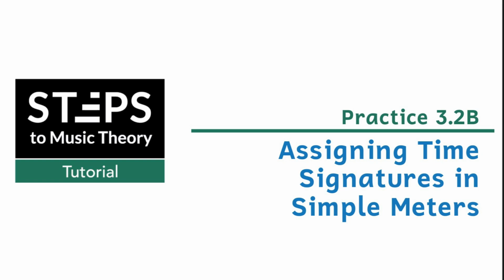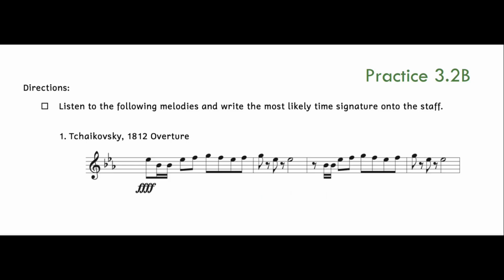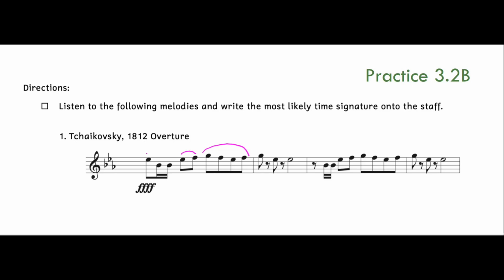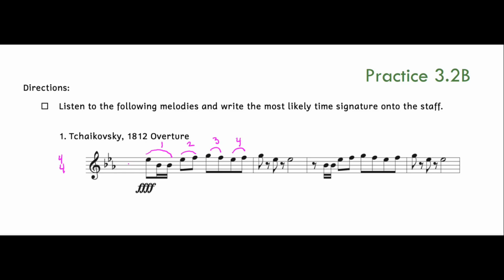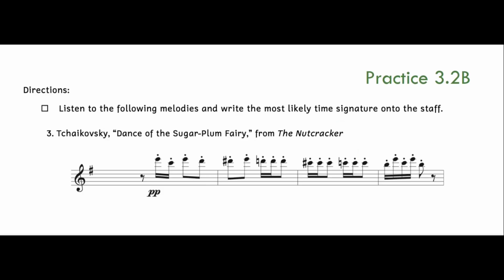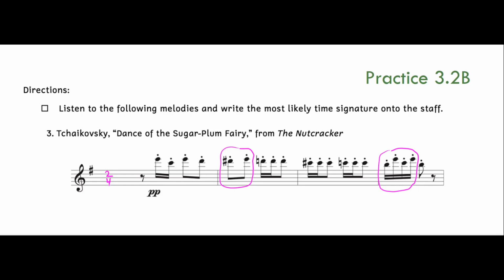Practice 3.2B. Assigning Time Signatures in Simple Meters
Directions: Listen to the following melodies and write the most likely time signature onto the staff.